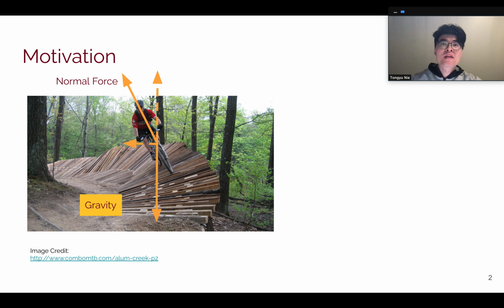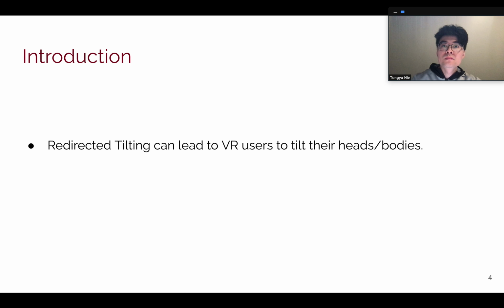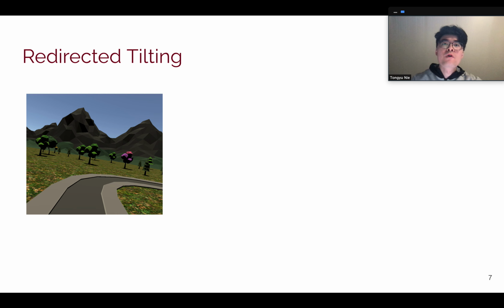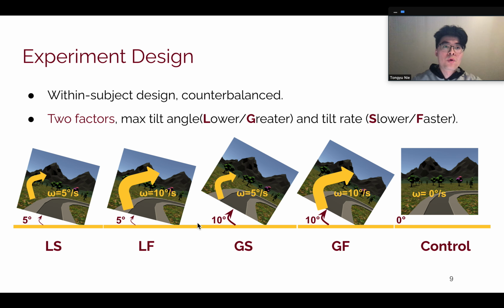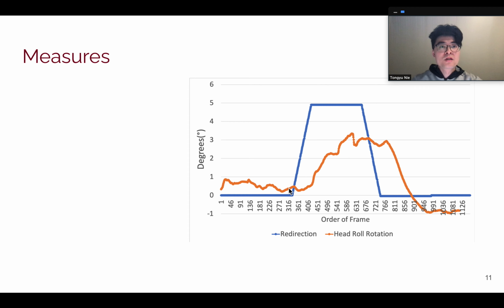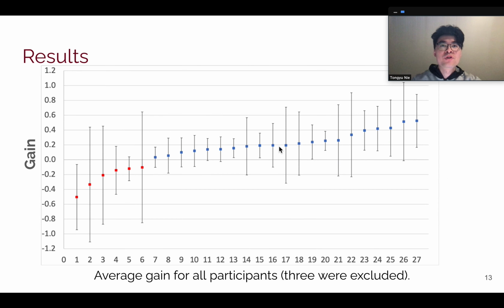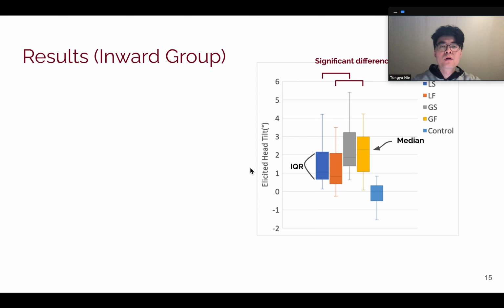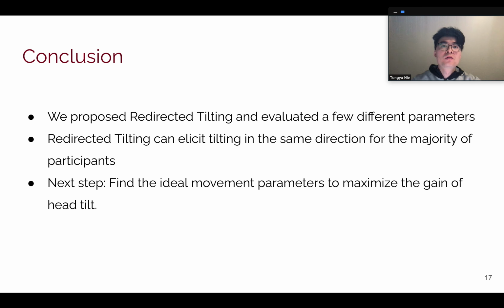Redirected Tilting: Eliciting Postural Changes with a Rotational Self-Motion Illusion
IEEE VR Workshop on Immersive Sickness Prevention 2021
Tongyu Nie, Evan Suma Rosenberg